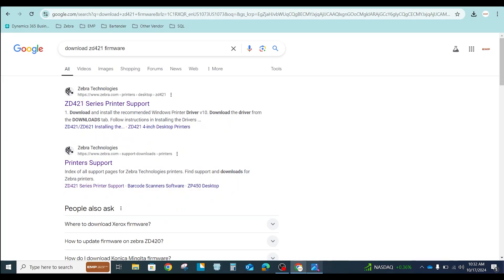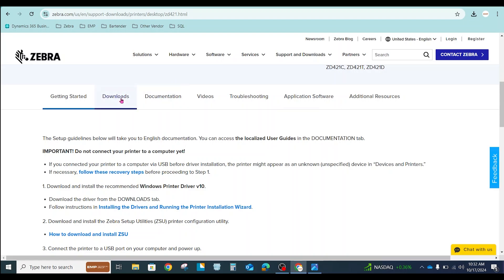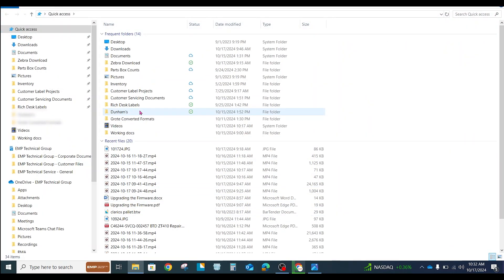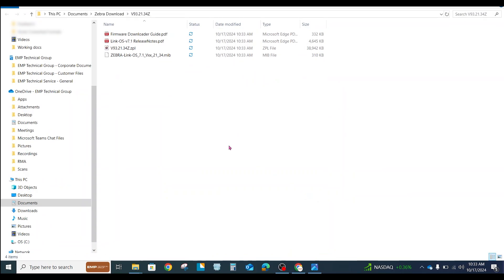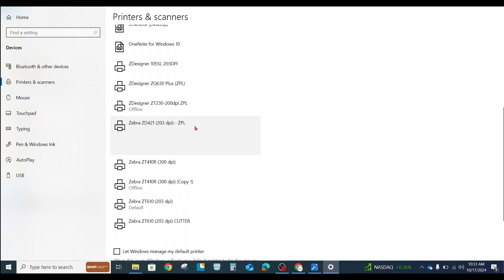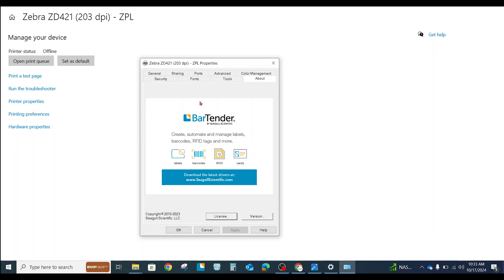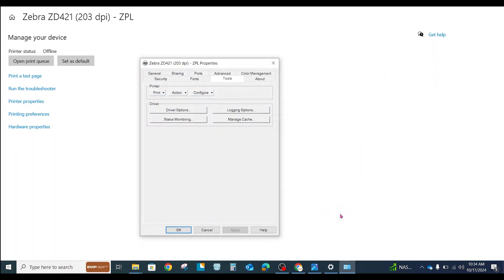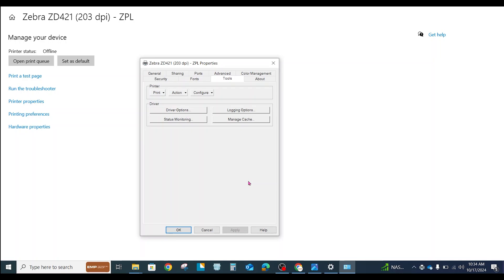Tech Tips with Rich - "How to Upgrade Firmware on Your Zebra Printer (ZD421 & More!)"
Keeping your @ZebraTechnologiesGlobal printer firmware up to date ensures better performance, new features, and improved media handling. In this quick tutorial, we’ll walk you through the step-by-step process to update the firmware on your Zebra ZD421 printer (or similar models).

💡 Why Update? Firmware updates bring enhanced stability, bug fixes, and new features for better communication and printing efficiency.